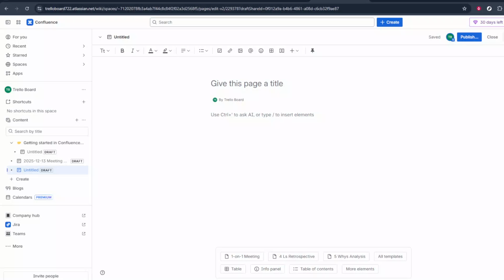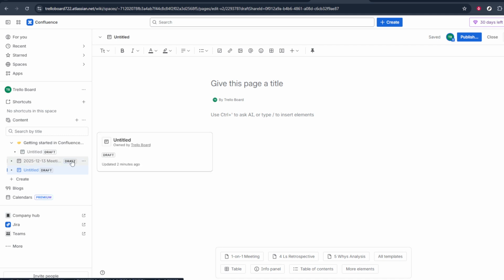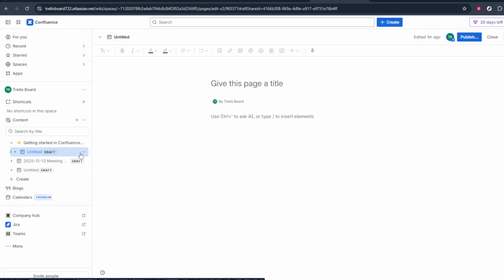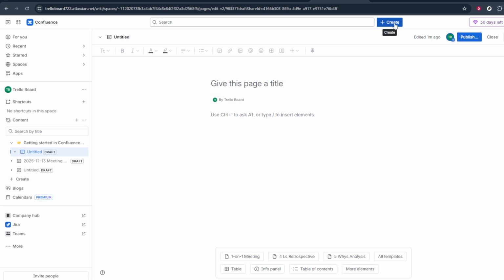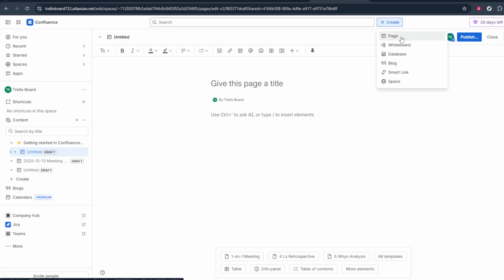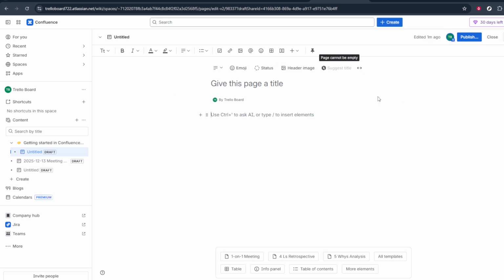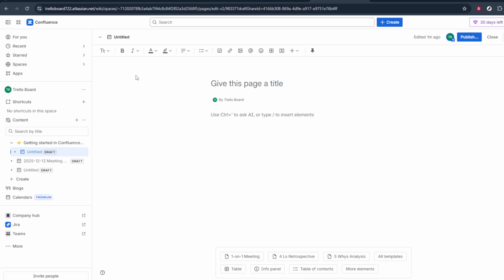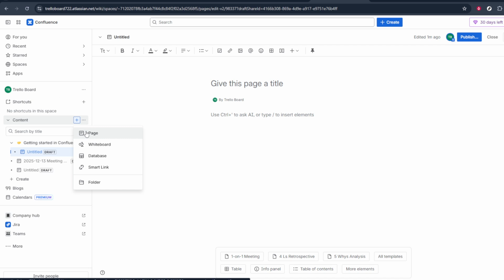How to Add New Page in Confluence | Easy Tutorial 2026